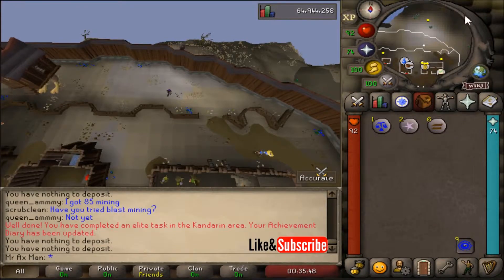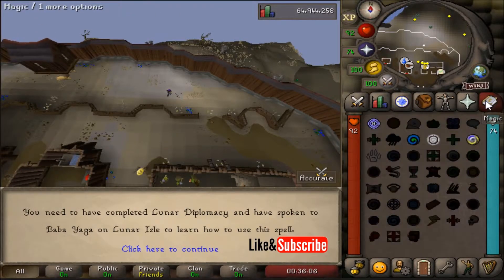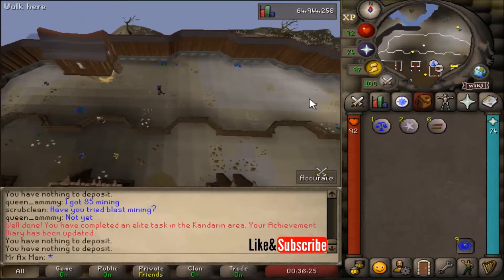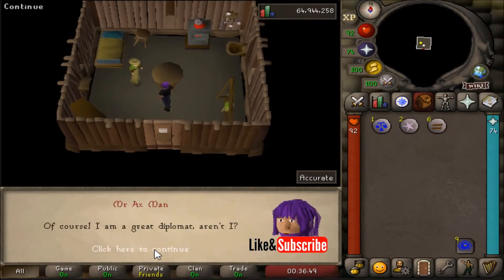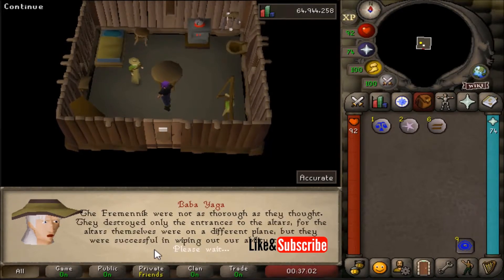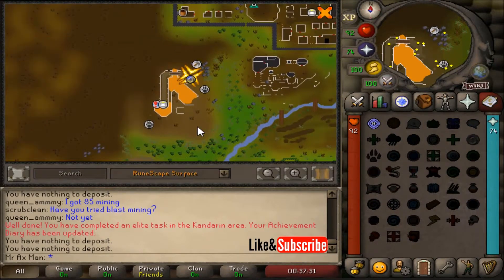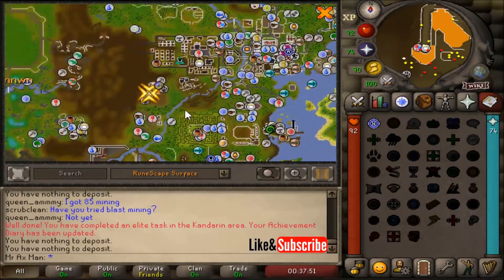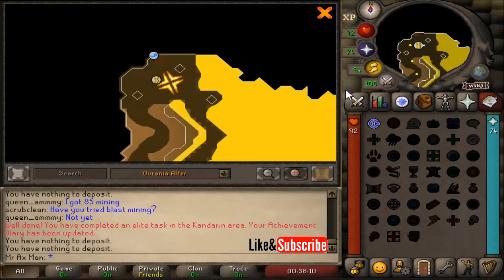How to Unlock the Ourania (ZMI) Teleport / How to get to the Ourania (ZMI) Altar